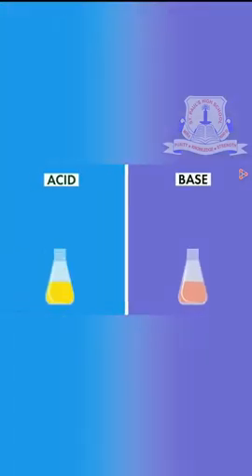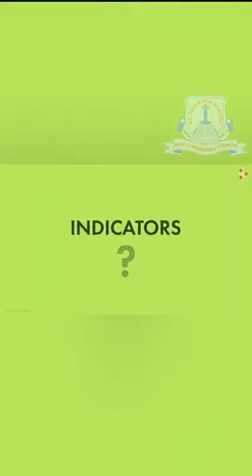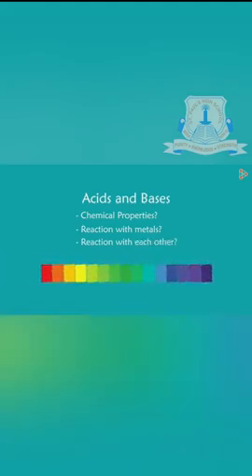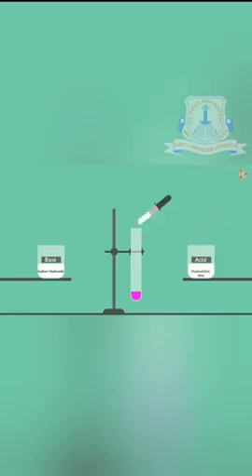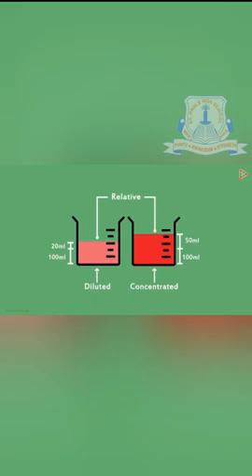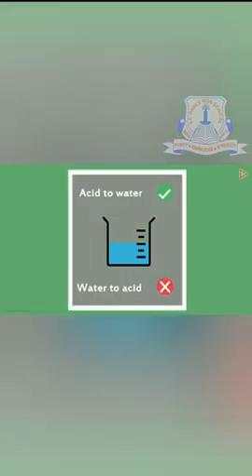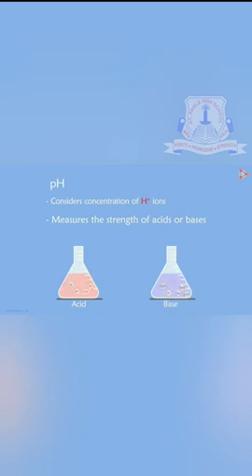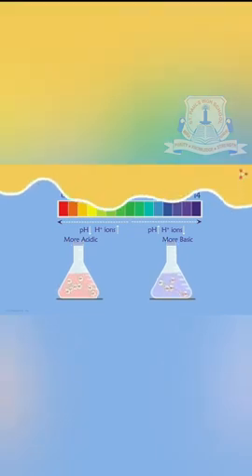Std.IX- Science- Chapter 5- Acid, Base & Salt- Part 1